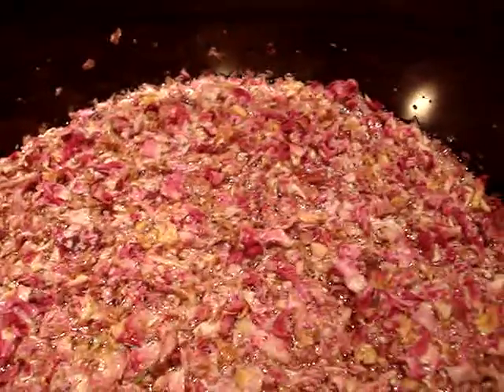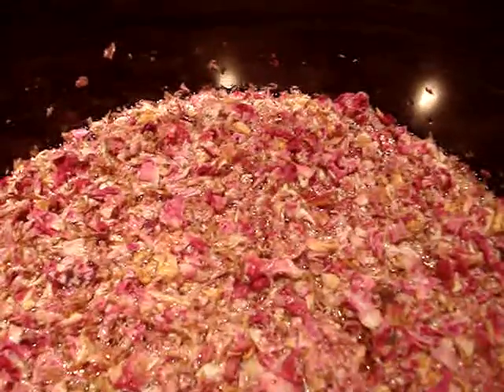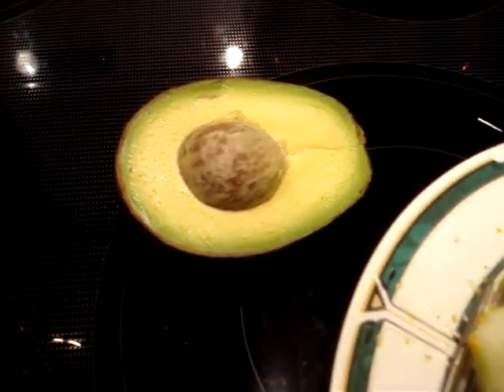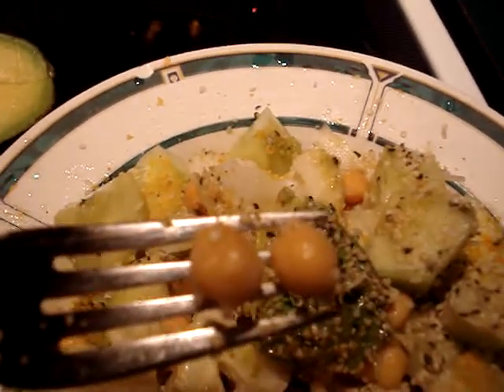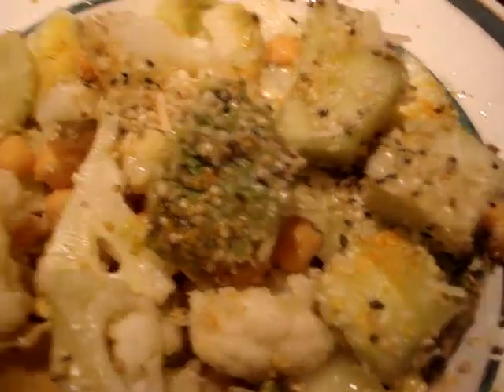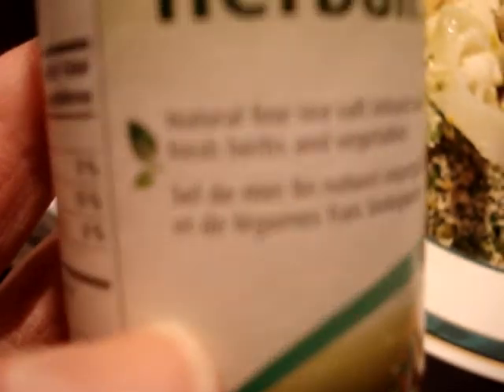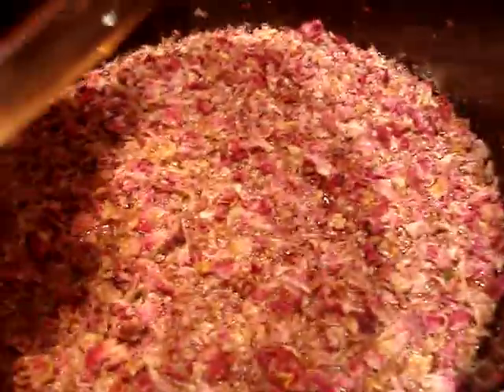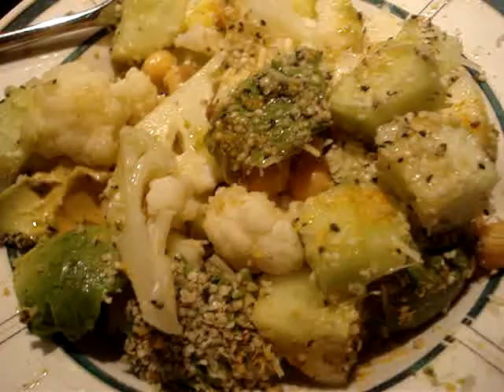Of Rose Petals and Avocados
Well, this is not quite what I had planned to do with the 3 avocados I had / for now, there are only 1 and 1/2 remaining.  But.  This is a pretty good second to the first plan I think. And I promise - that what the first plan was I shall do at a future date.  Because I really loved the idea of the first plan. I should also mention, because I forgot, there is nutritional yeast sprinkled on top of this too